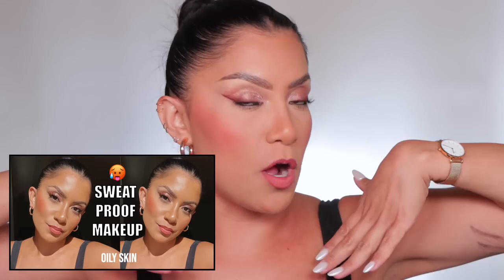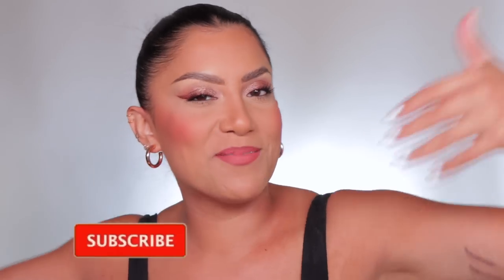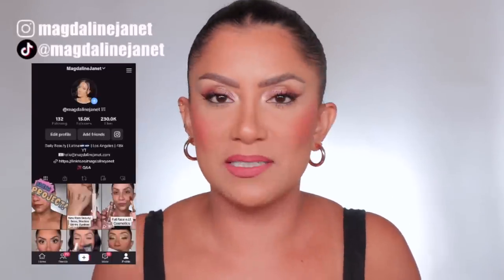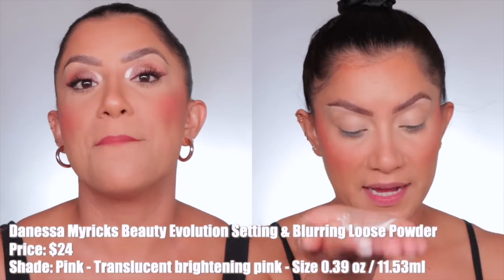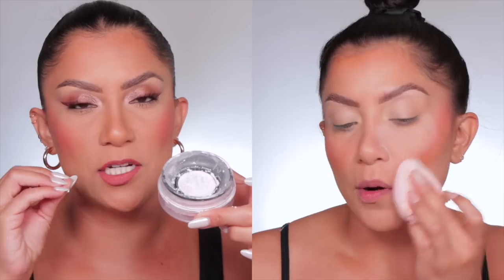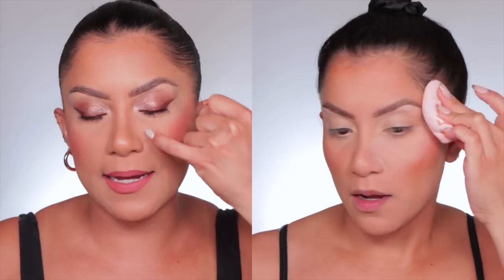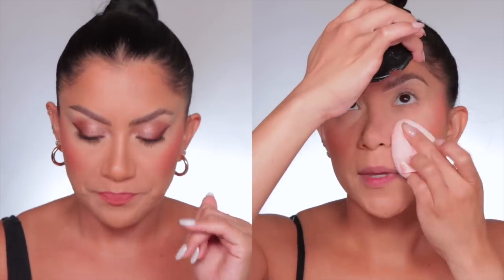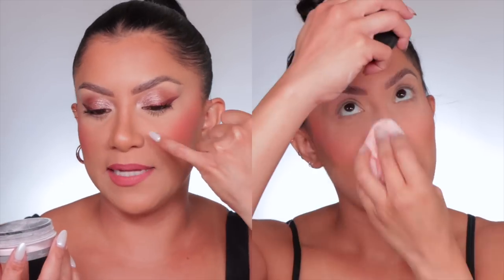YOU ASKED FOR PINK SETTING POWDER ROUND UP 💖 *oily skin* | MagdalineJanet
Hola my beautiful YT familia!! So in today's video we're talking all about settings powders since you've been asking for a quick round up! Woohoo!! 💕☺️You guys know how much we love complexion makeup to control these oils ☺️ So let's see which setting powders are the best & why!! ❤️

PINK Setting powders we talked about & my YT review:

💗Danessa Myricks Evolution Setting & Blurring Loose Powder

💗Lorac PRO Loose Setting Powder

💗Givenchy Prisme Libre Loose Setting Powder

💗One/Size Ultimate Blurring Setting Powder

💗Ben Nye Translucent Powder Pretty Pink Face Powder
🏪Shade: Pink